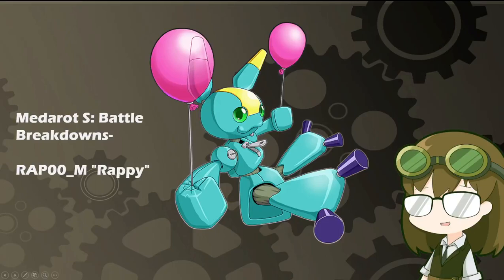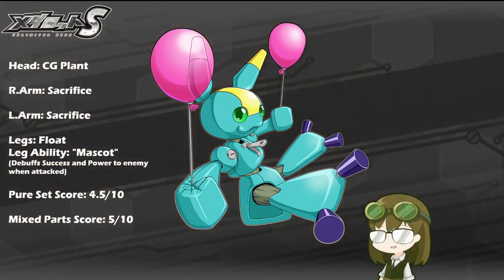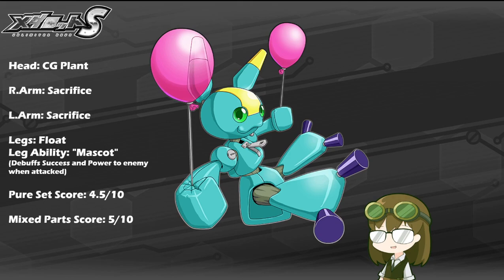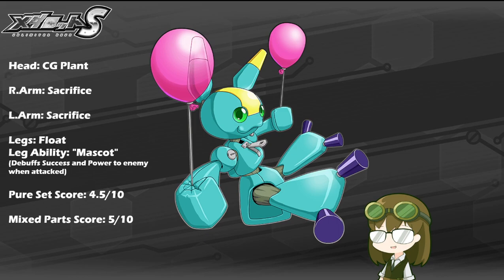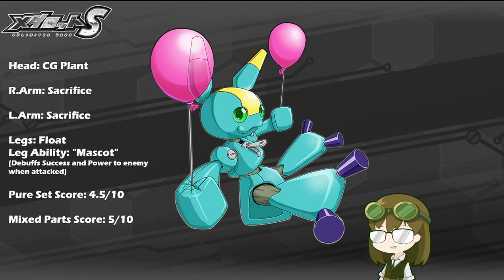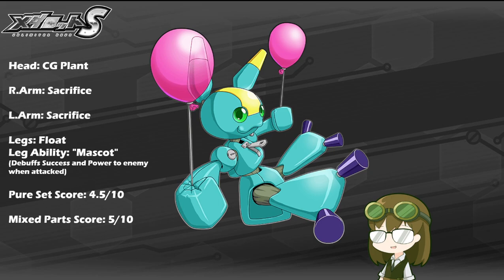Robattle Analytics: RAP00_M "Rappy"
A mascot type is very renowned, and hated, but any who recognize him from the early days of Medarot 2, this plushy type expertly serves the role of a one-n-done fighter!

RAP00_M "Rappy"
CG Plant/Sacrifice/Sacrifice, "Mascot"